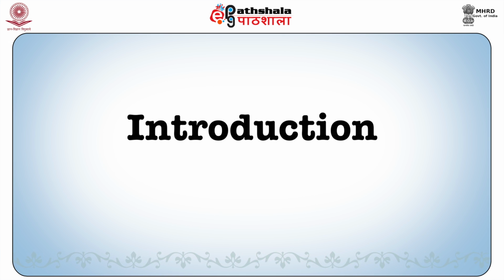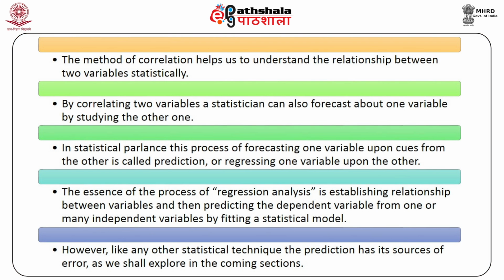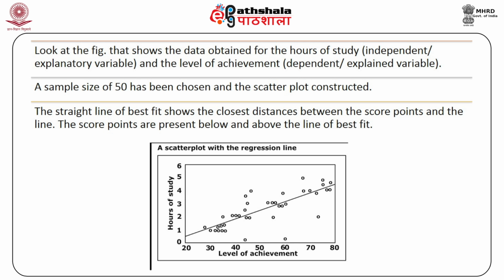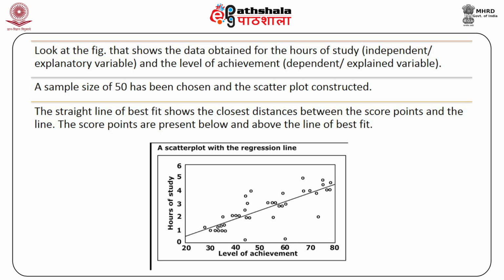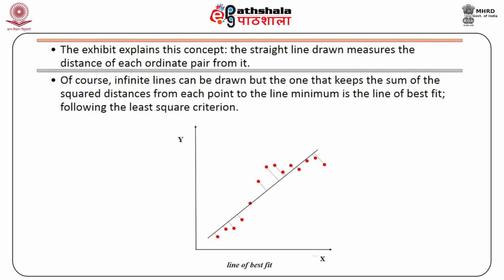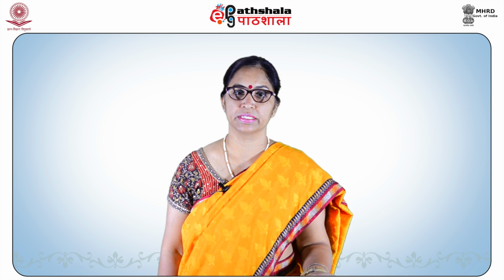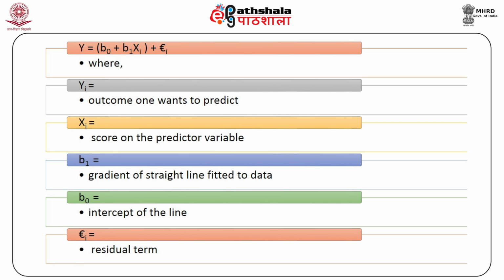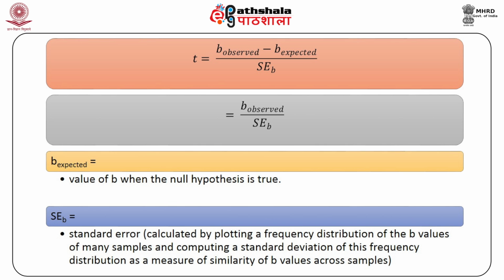Simple Regression (PSY)